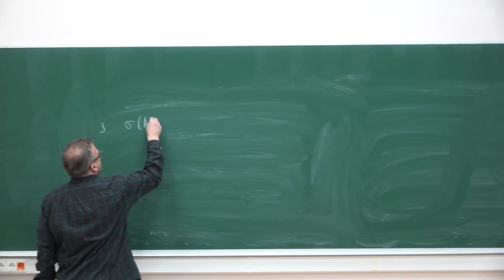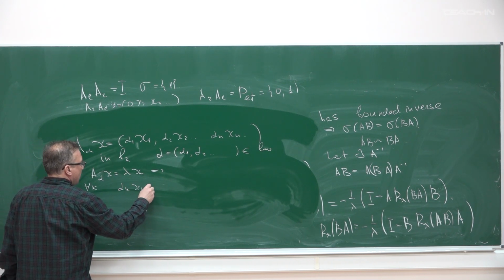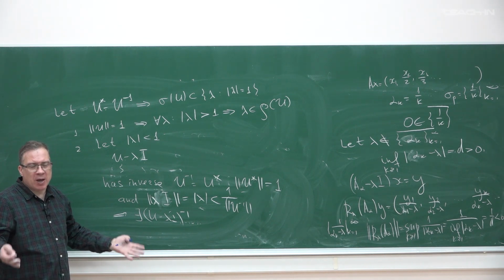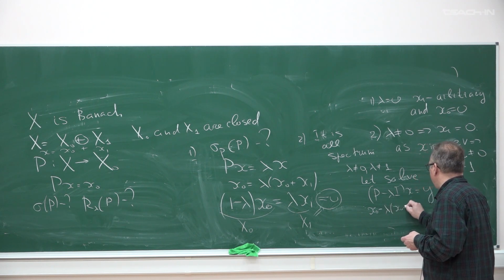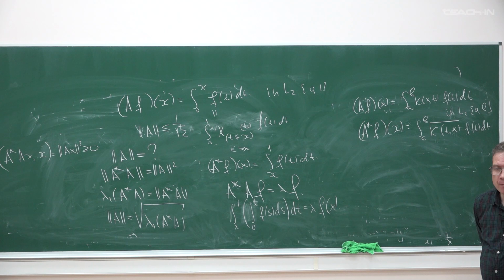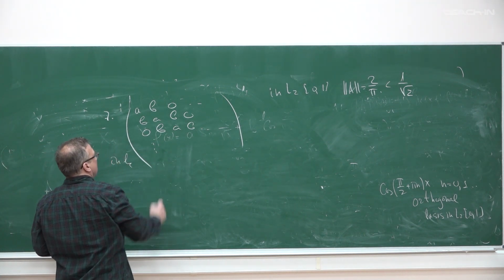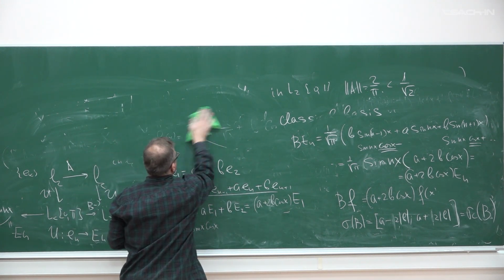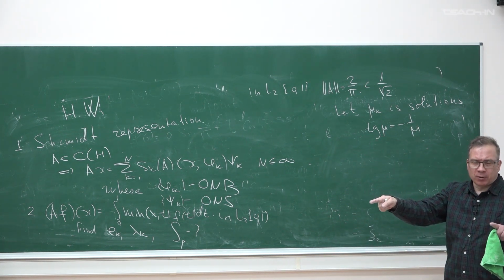Шейпак И.А.-Функциональный анализ и теория операторов-20.Applications of the Hilbert–Schmidt Theorem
00:15 Discussion of Self-Study Exercises from the Previous Lecture
36:07 Exercises: Applications of the Hilbert–Schmidt Theorem
01:08:38 Schatten–von Neumann Classes and Nuclear Operators
01:14:45 Self-Study Exercises